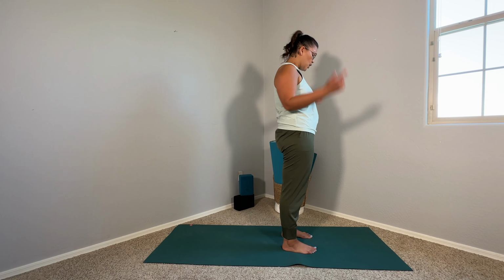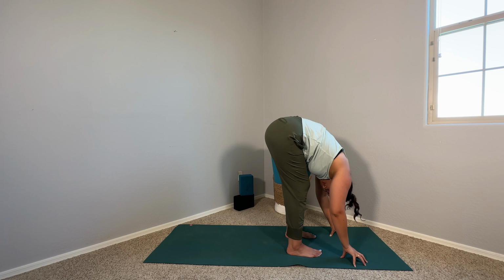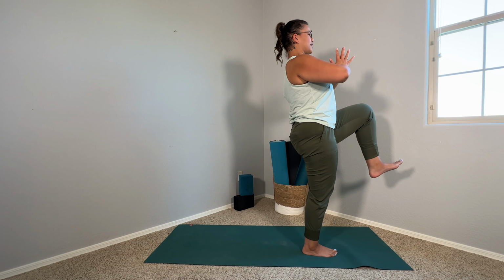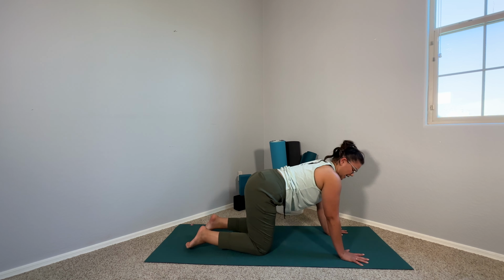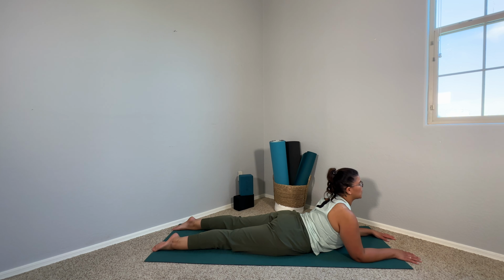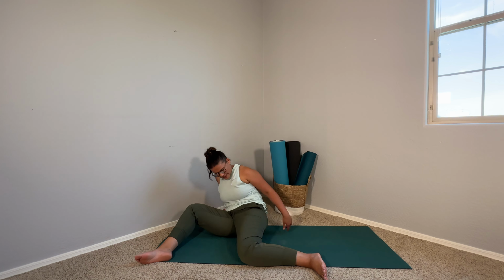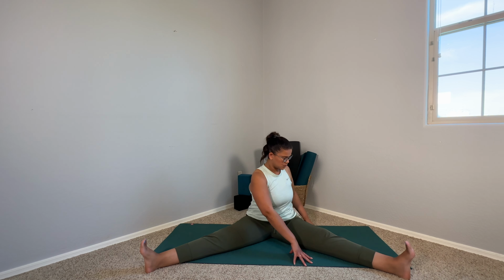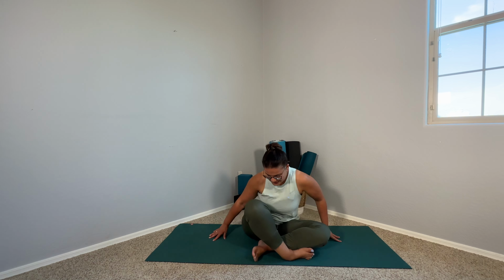20m Wake Up Yoga - for when you're dragging and need help getting going again!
Mid-day slump or morning drag, we all need help getting going sometimes! This class was designed to give tired bodies a boost in a chill way. A little balance and gentle lifting of the heart rate will get the blood flowing and endorphins pumping. We also have BIG stretches to wake up your muscles after sitting or sleeping for a while.

Let's get moving, because we have stuff to do and need the energy to do it lol! See you on the mat.

xo,
Shari